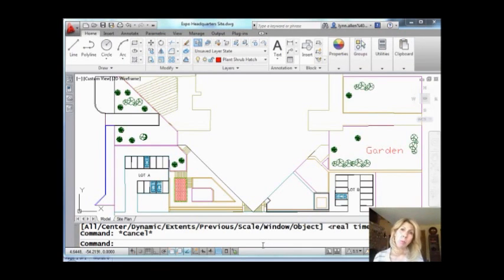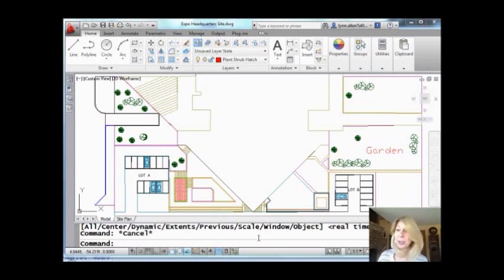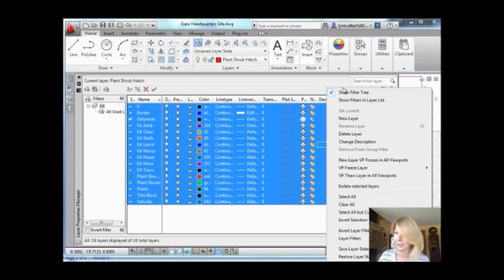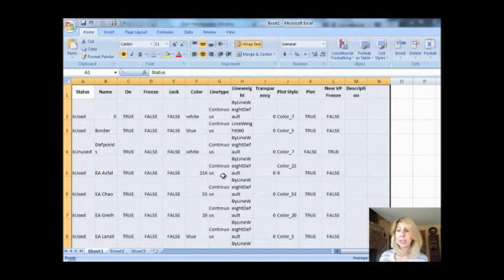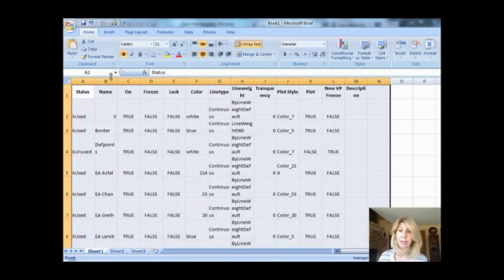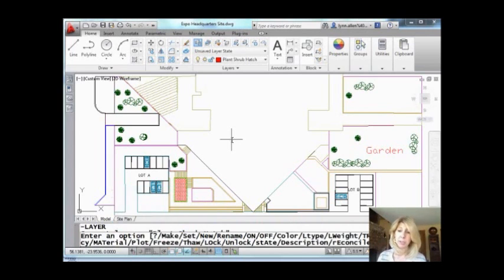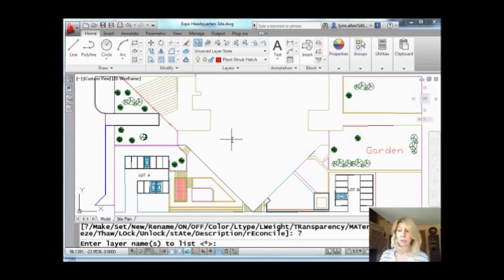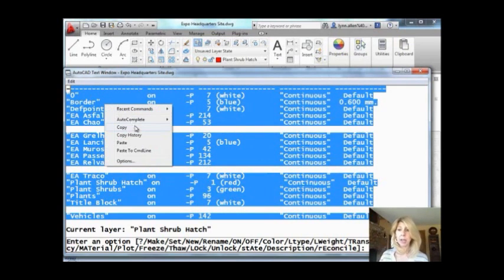AutoCAD Tip -- Print a List of Your Layers (Lynn Allen/Cadalyst Magazine)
Have you ever needed to print out a list of your layers? It can be helpful when you're working on standards, or sharing your layer names and settings with someone else. While the means of doing this may not be obvious, it certainly can be done! Join Lynn Allen as she shows you two different methods of printing out your layer list.